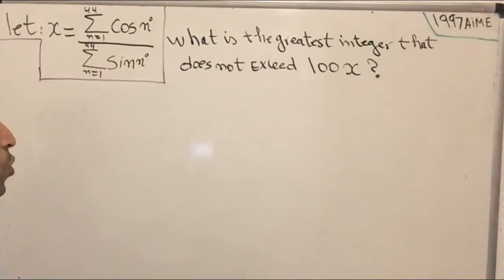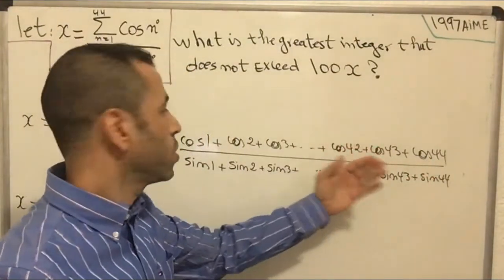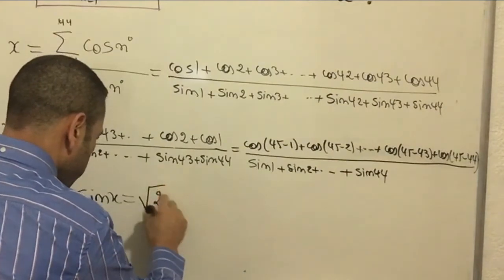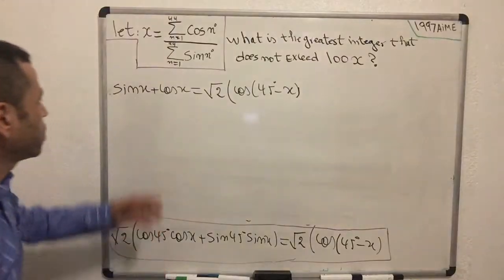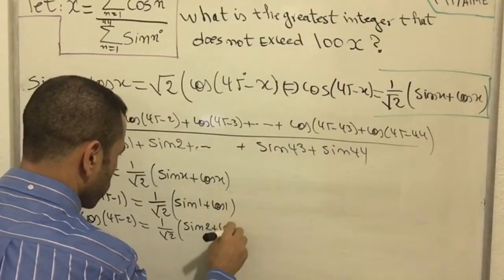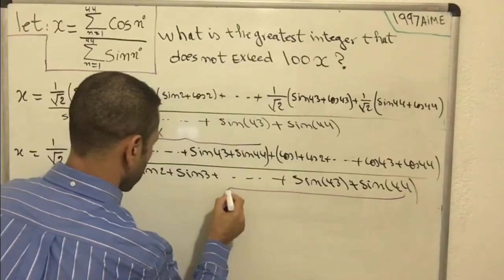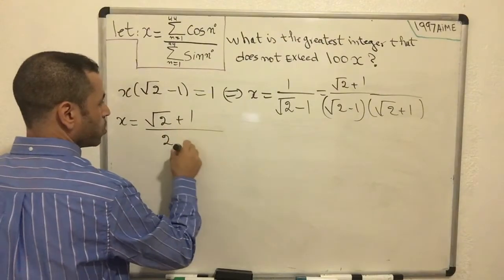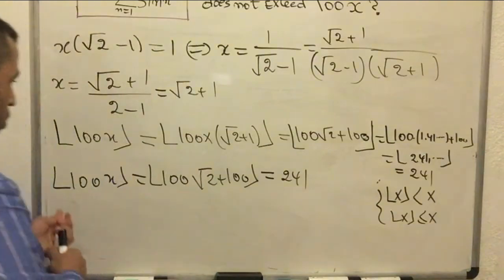USA mathematical olympiad 1997